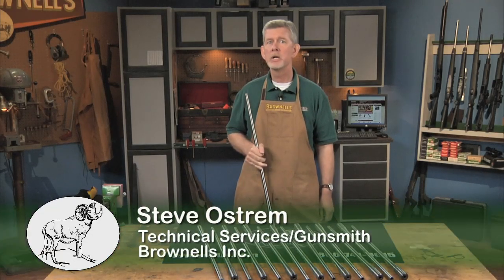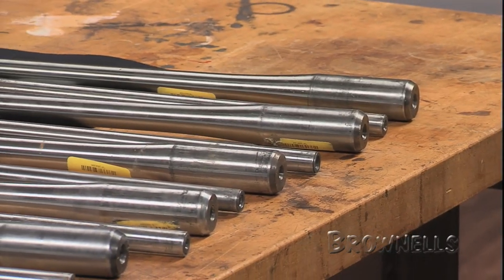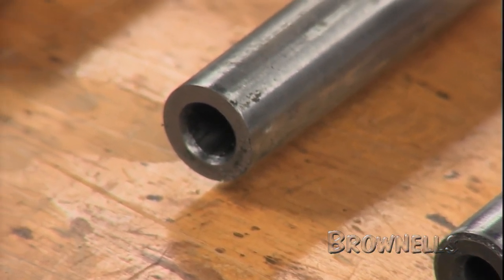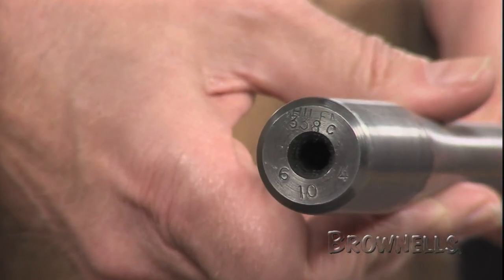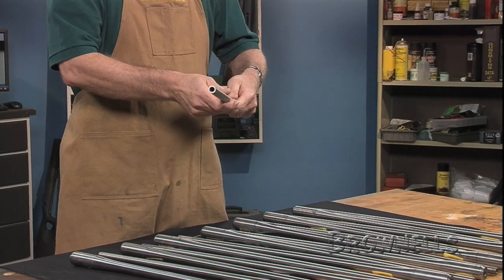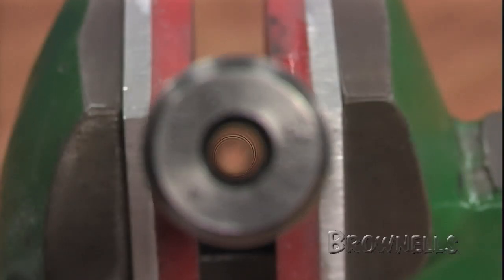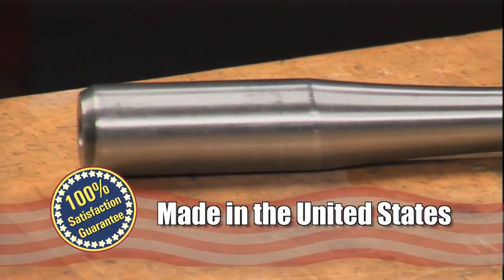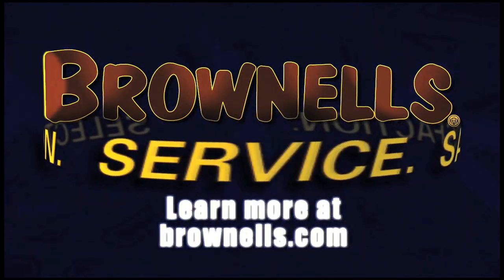Shilen Contour #4 Barrels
This video showcases the Contour #4 Barrel by Shilen.